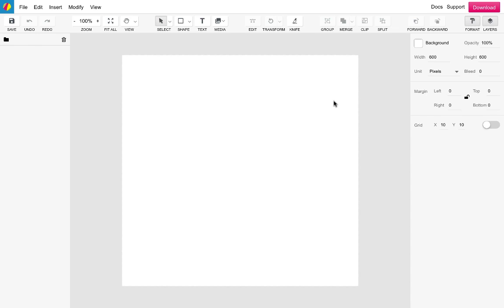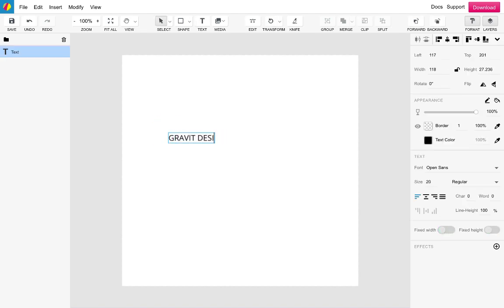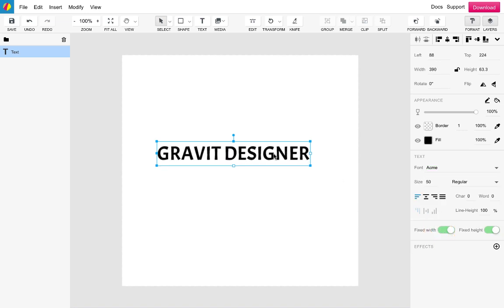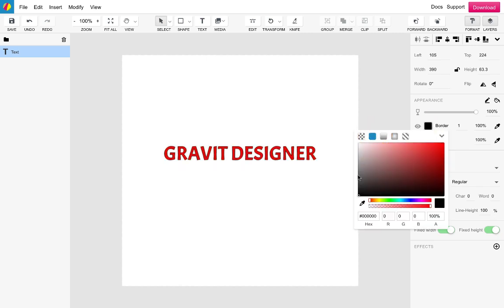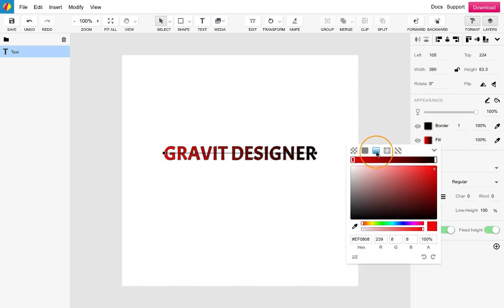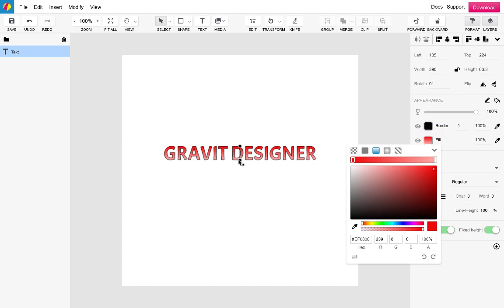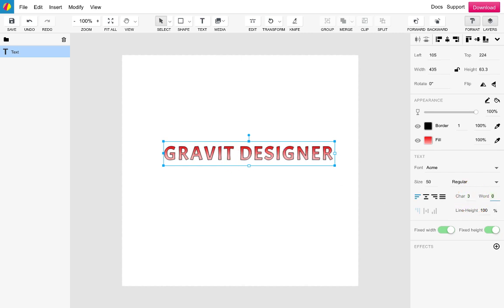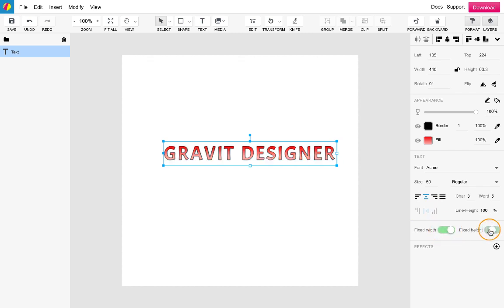The Text Engine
The new Gravit Text Engine is now live - it has been revitalised and reimaged by our development team. This tutorial will aim to show you how the text engine works and all of the new and improved features that have been included.

Gravit is a professional web-based design tool for designers and non-designers alike. It offers all of the professional features a designer could need and an easy-to-use interface that guides non-designers through. Unlike other software in the market, Gravit runs strictly on the web. Design from anywhere and any device without the need to install any software or apps.